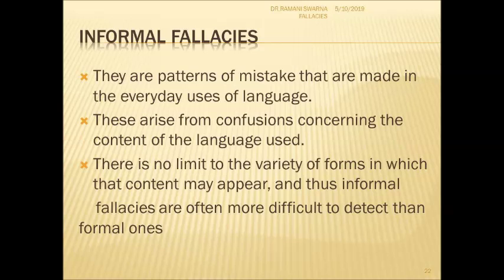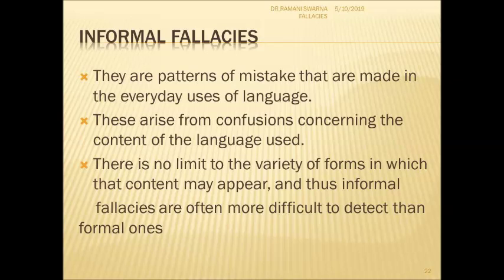FALLACIES PART 5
Informal Fallacies